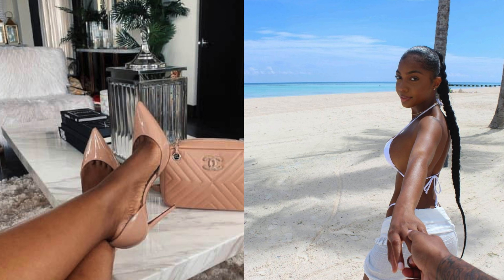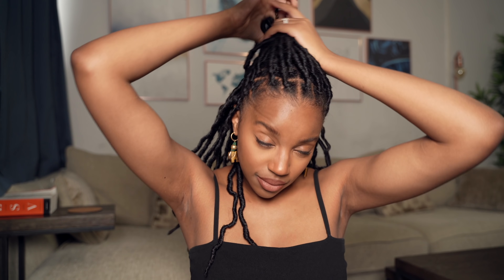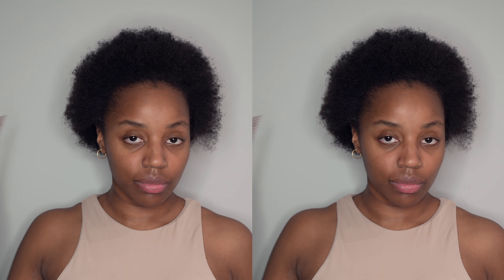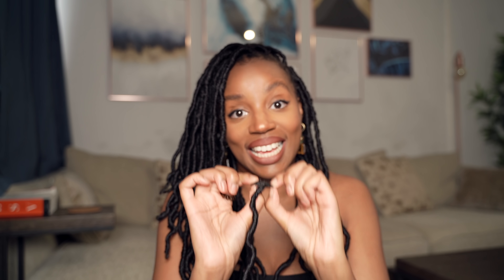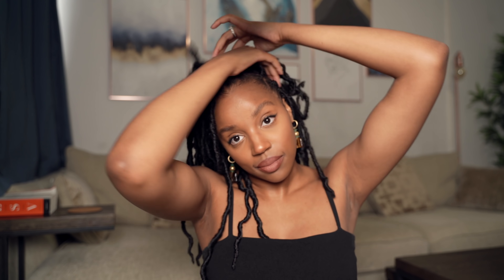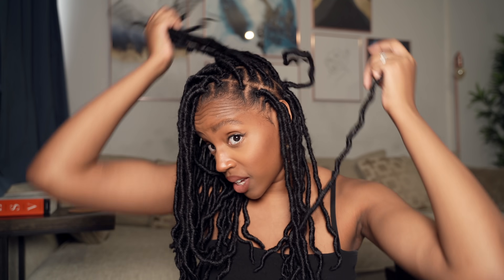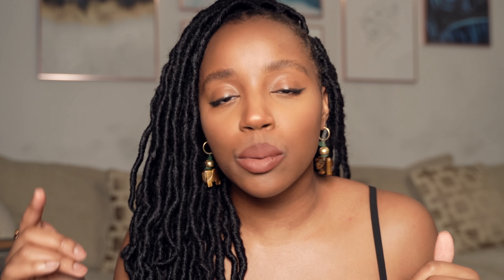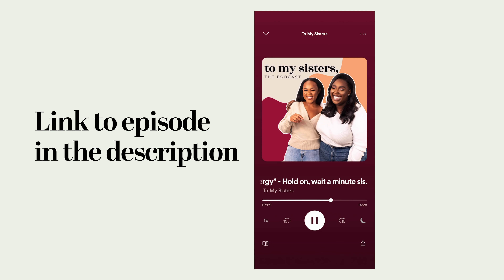The Pressure to be Feminine | Feminine Energy Content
Hey guys, today I'm sharing my thoughts on the growing topic of femininity and feminine energy. I'm talking about a specific part of the conversation not the topic as a whole.

I'm wearing the Classic' Crochet Faux Locs -  Natural Black 14" (also available in 20" and 24") -